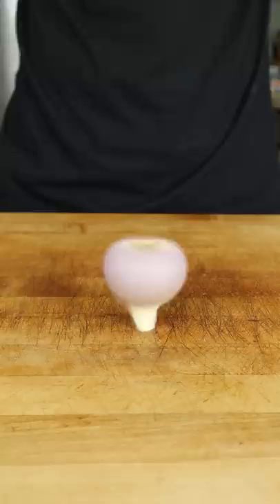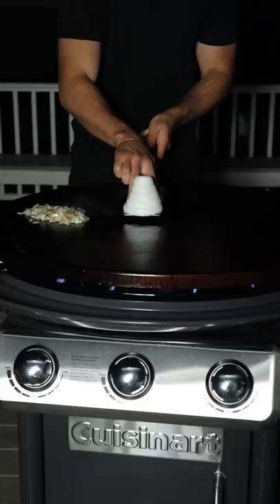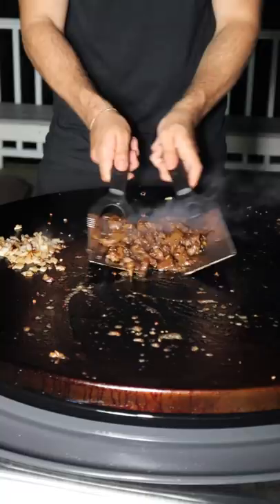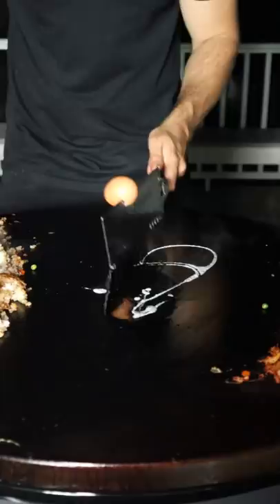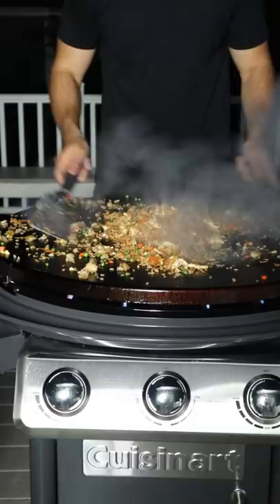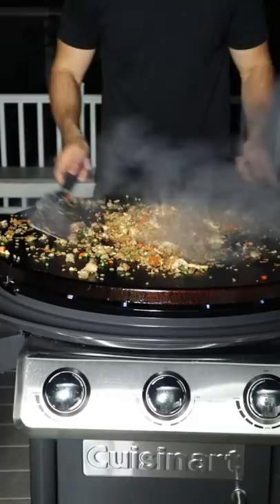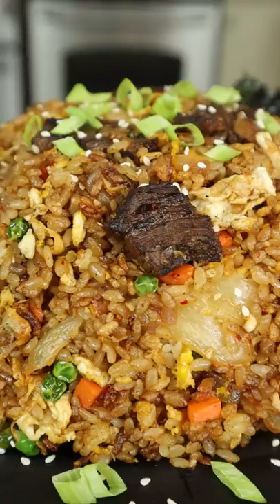Bulgogi Beef Fried Rice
Korean beef marinades are by far my favorite. With the help of my Cuisinart BBQ XL 360 Griddle, this recipe elevates fried rice.

Since I started with a ribeye, you’ll notice that I didn’t use any tenderizing agents like kiwi or asian pear that are often included in Kalbi or Bulgogi recipes.

The key to good fried rice is for all the ingredients to finish cooking at the same time. Remove the steak & onions after an initial sear, and cook the vegetables before adding the eggs.

While getting the order right is the goal, I can honestly say I’ve never eaten “bad” fried rice. It’s a great entry level dish that combines several techniques, and I highly encourage you to add it to your toolbox!